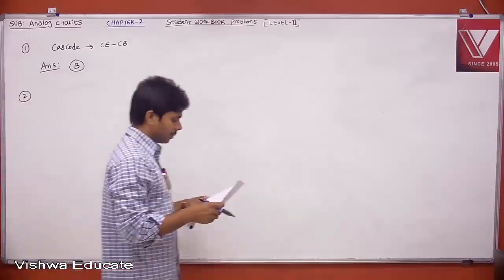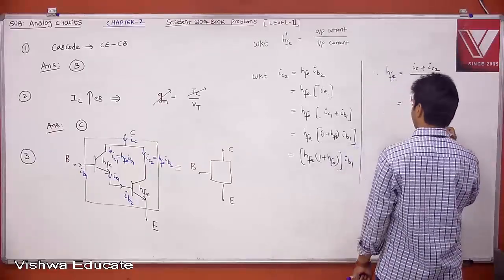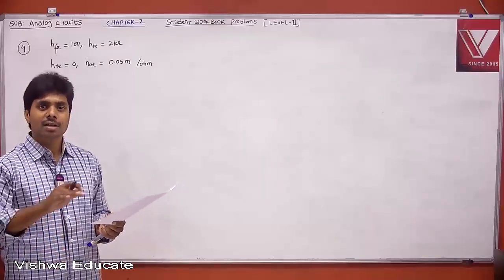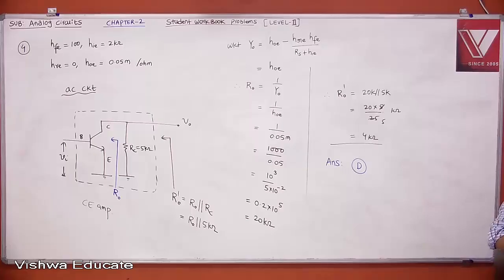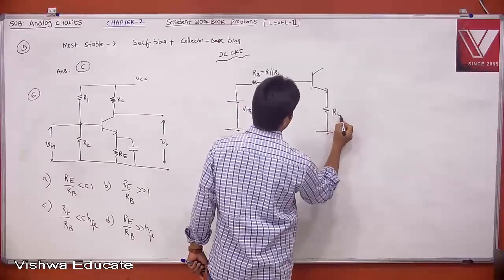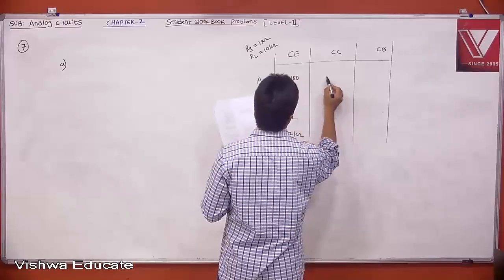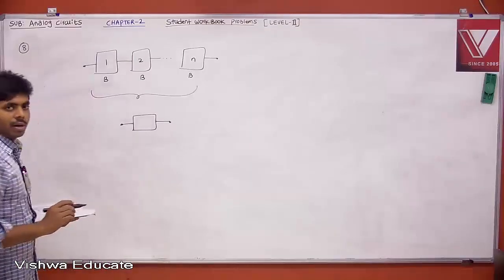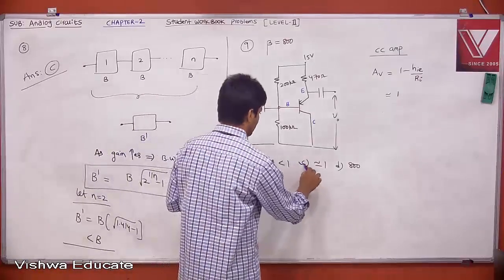GATE 2026 | Analog Electronics | Student workbook Level 2 & 1 | Prof. Chakravarthy